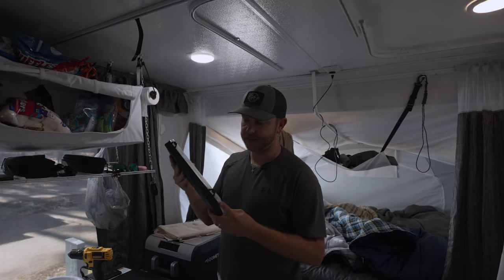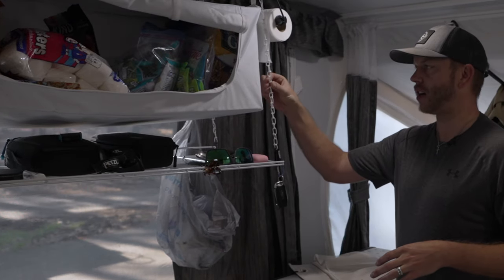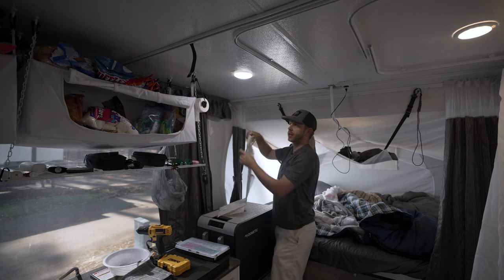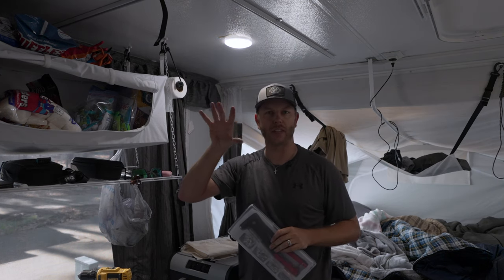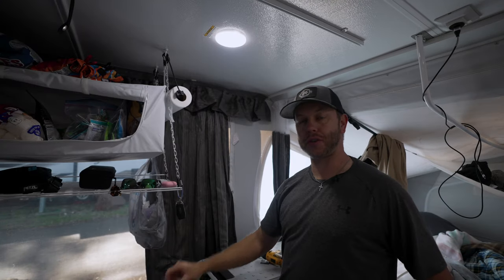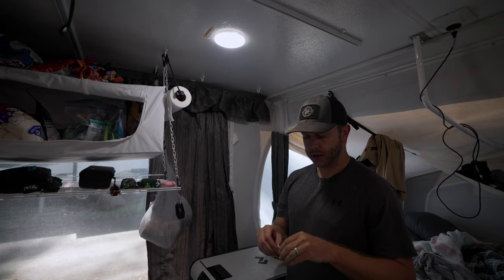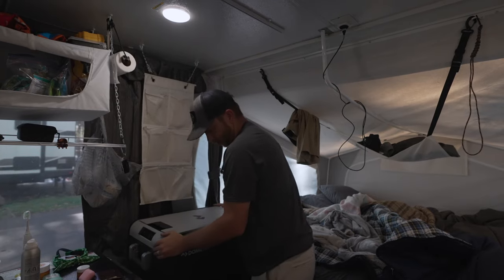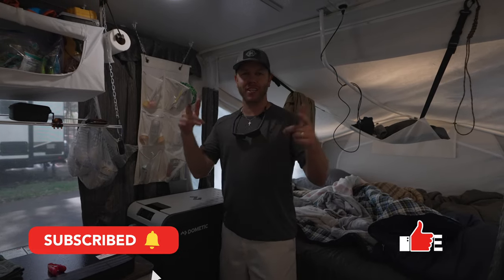Pop Up Camper Hanging Organization Modification | Rockwood 2280bhesp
Hanging Organizer
Pop Rivet Gun

DOMETIC FRIDGE
Dometic CFX3 35
Dometic CFX3 ALL SIZES

POWER THE DOMETIC COOLER
Jackery 300
Jackery 500
Jackery 1000
Jackery Solar Panel

CAMERA GEAR:
Sony FX3
Sony 24-105mm F4 Lens
RODE WIRELESS GO II

My GoPro Gear:
GoPro Hero 10
GoPro Media Mod
GoPro Chest Mount
GoPro 3 in 1 Mount
GoPro Suction Cup
GoPro Jaws Flex Clamp
GoPro Dual Battery Charger
GoPro Battery